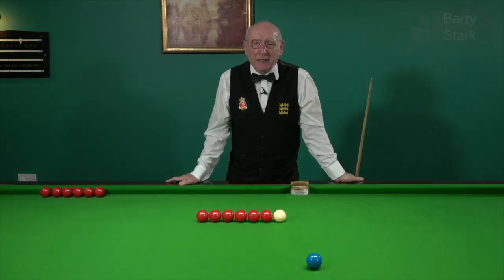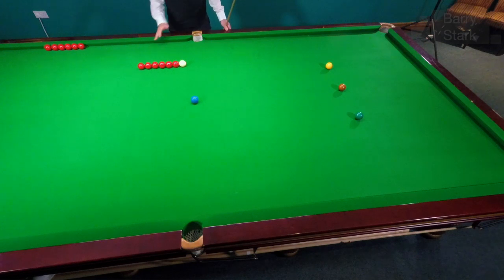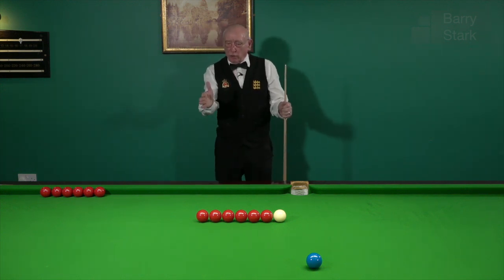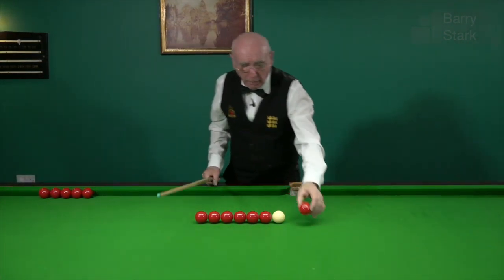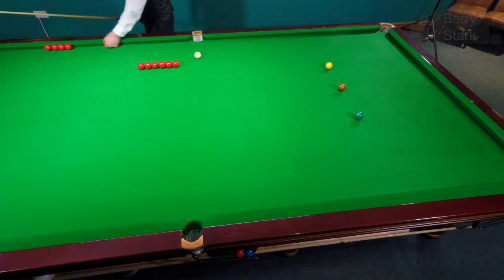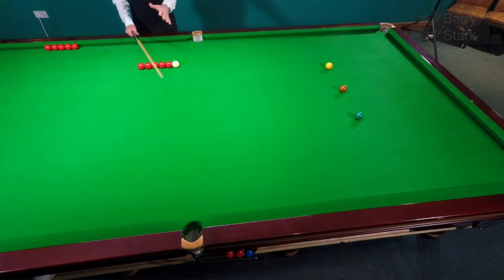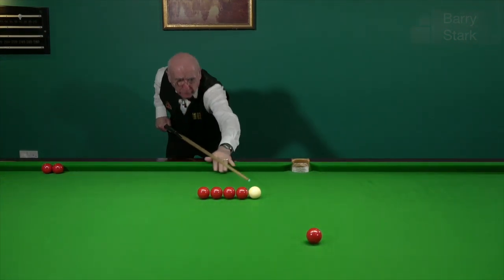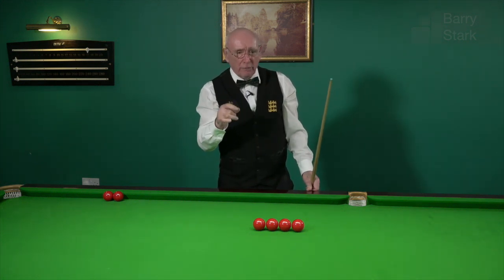128. Playing the Blue - from the wrong side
Barry demonstrates an exercise routine that will help you learn and develop positional play when potting the blue from its spot and you are the wrong side of it. This is important if you want to keep a break going.